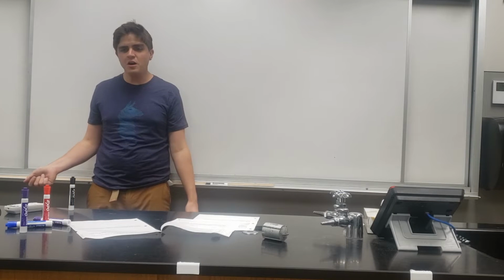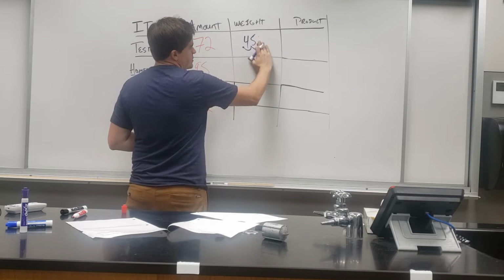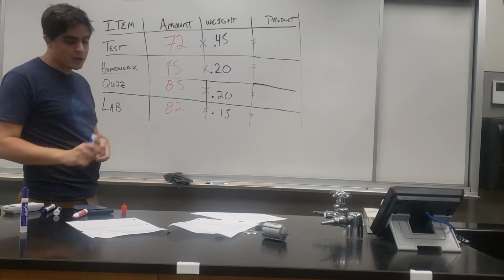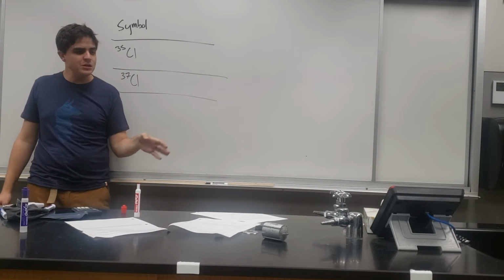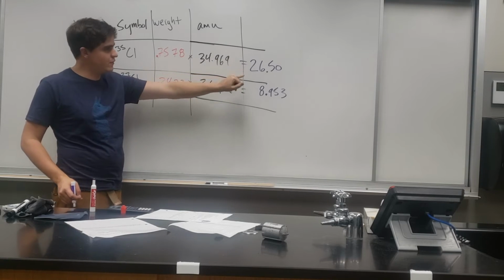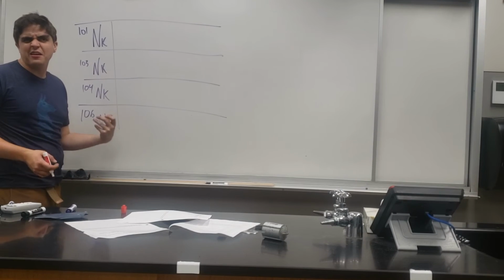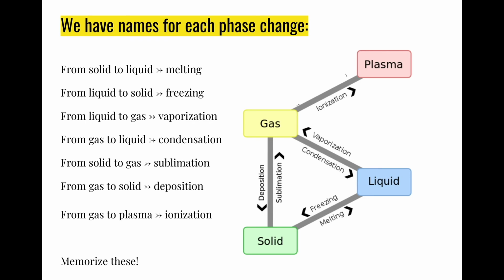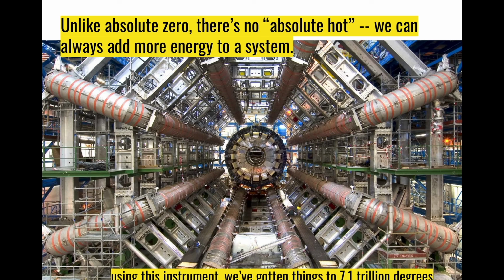chem lecture Oct 13